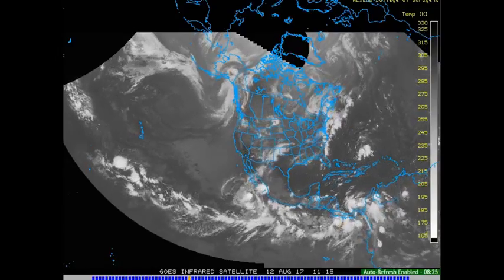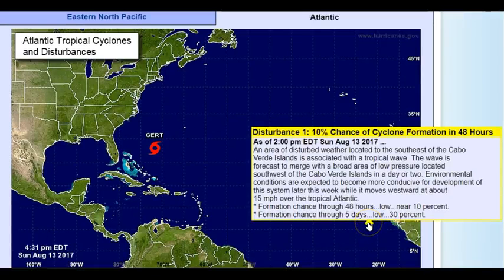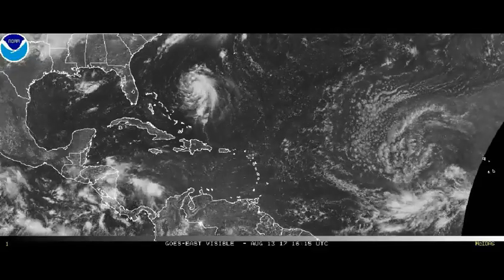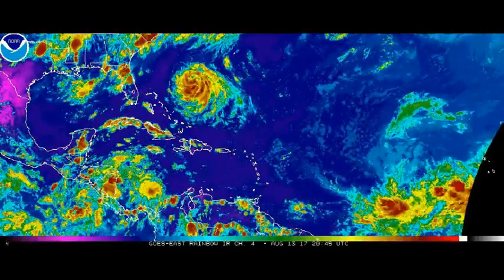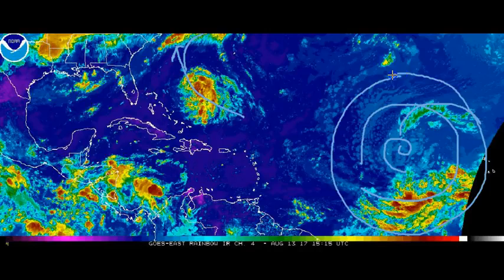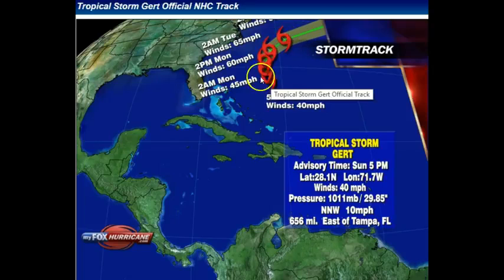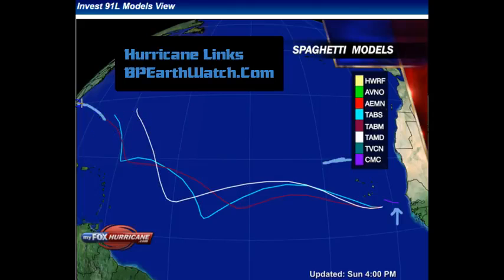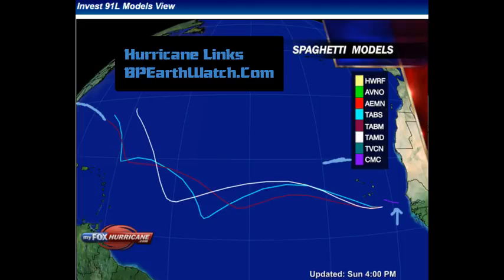2017. Hurricane season alert